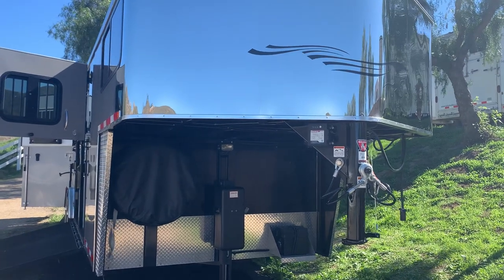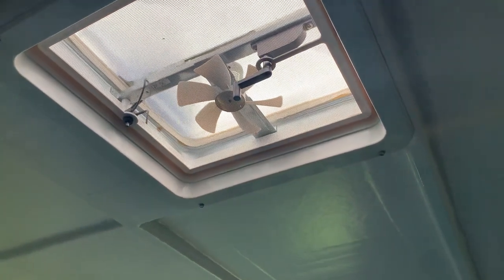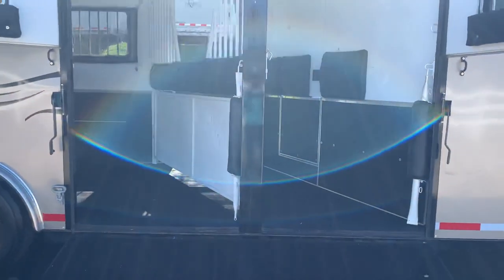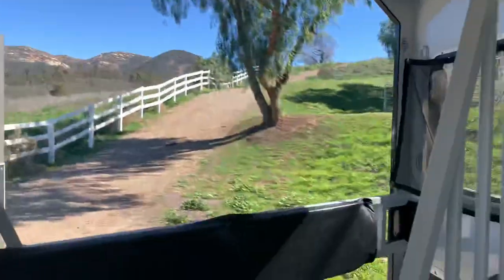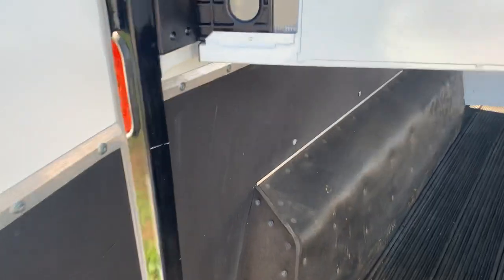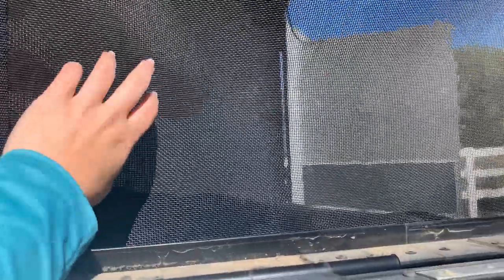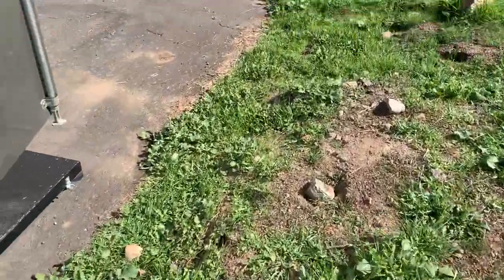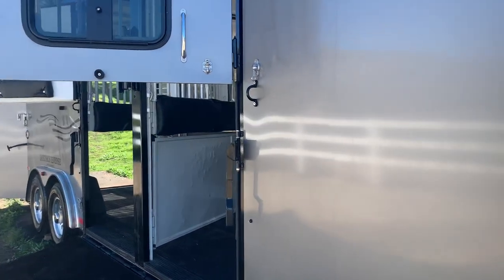Double D Safetack Reverse 3h for sale Fully Loaded!!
2020 Doulbe D Safetack Reverse 3 horse trailer for sale!! Has less than 10 hauls on it. Fully loaded with fans, cameras, 8' wide, water tank, Rumber flooring, hydraulic jack, battery and battery rack, fully insulated, fan and vent in dressing room, stud gate, extra width in two stalls, screens on one side, double side ramp, easy access to all three horses, and more! This is is basically a brand new trailer and it's fully loaded with all the bells and whistles!